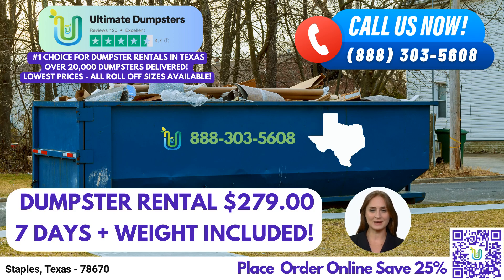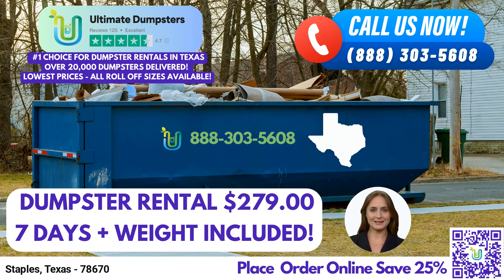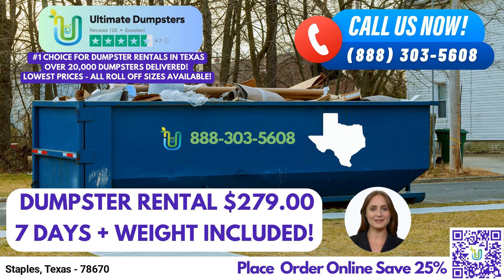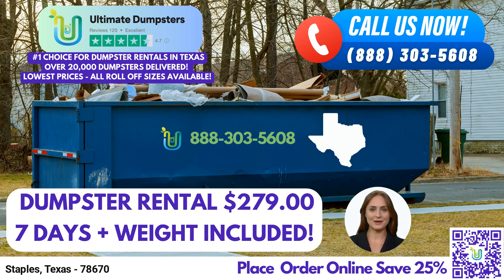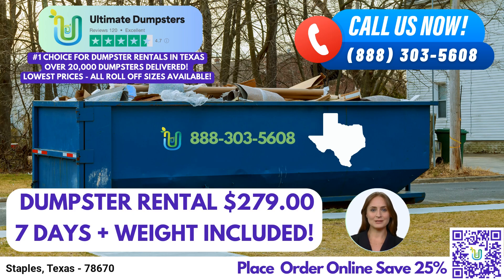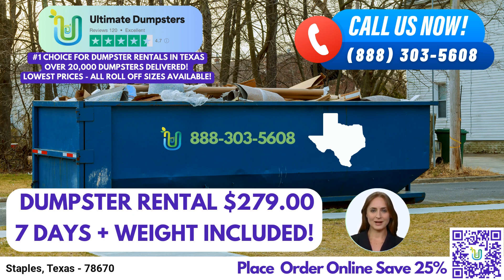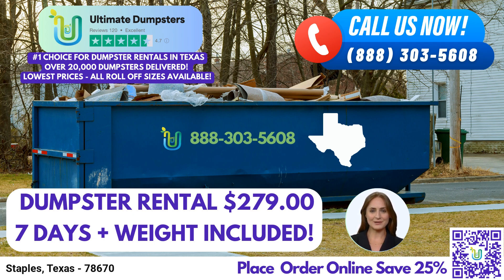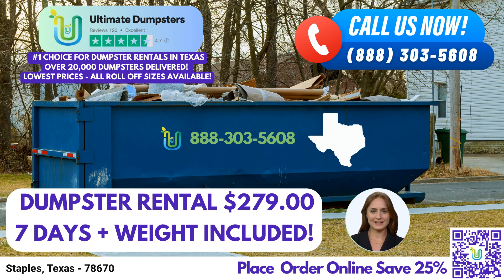Staples, Texas - Cheapest Low Price Dumpster Rental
Good day, ladies and gentlemen. Whether you're tackling a residential project, managing commercial waste, or engaging in a demolition endeavor, Ultimate Dumpsters has you covered with a comprehensive suite of services and an array of benefits unique to our offerings.

First and foremost, Ultimate Dumpsters provides nationwide coverage, delivering to over 50,000 cities across 50 states and 3 countries. By partnering with the best and cheapest local providers, we ensure that you receive prompt and reliable service, no matter where you are. Our commitment to quality is reflected in our 4.5+ star-rated reputation, earned through countless satisfied customers.

When it comes to dumpster sizes, we offer a wide range to suit every need. From the compact 10-yard dumpster, perfect for smaller residential projects or junk removal, to the spacious 40-yard dumpster, ideal for large-scale construction projects or debris disposal, we have the right container for you. Our other available sizes include 12-yard, 15-yard, 20-yard, and 30-yard options, allowing you to select the perfect fit for your specific job.

We understand that pricing flexibility is crucial, which is why Ultimate Dumpsters offers affordable and customizable rates. We provide free quotes and estimates for every job and customer, ensuring transparency and peace of mind throughout the process. And if time is of the essence, worry not, as we offer same-day delivery for orders placed in the morning, enabling you to get started on your project without delay.

But our services don't stop at dumpster rentals alone. At Ultimate Dumpsters, we offer the convenience of combining multiple services to streamline your project. Whether you need porta potties, mobile storage units, temporary fencing, commercial weekly garbage pickup, or more, we have you covered. We aim to be your one-stop solution for all waste management needs.

To enhance your experience, our online portal allows you to effortlessly check on order statuses and make changes as needed. No need to wait on hold or navigate complex phone menus. Our user-friendly interface empowers you to manage your dumpster rental efficiently, putting you in control.

Now, let's take a moment to explore the dimensions and applications of our various dumpster sizes. The 10-yard dumpster measures approximately 12 feet long, 8 feet wide, and 4 feet high. It's commonly used for residential projects, such as home renovation waste, junk removal, or yard waste removal. The 20-yard dumpster spans around 22 feet in length, 8 feet in width, and 4.5 feet in height. It suits a variety of projects, including medium-sized construction jobs, small business waste disposal, or residential cleanouts. Stepping up in size, the 30-yard dumpster measures approximately 22 feet long, 8 feet wide, and 6 feet high. It's ideal for large-scale construction projects, extensive demolition debris, or significant home renovations. Lastly, the 40-yard dumpster offers vast capacity, spanning approximately 22 feet in length, 8 feet in width, and 8 feet in height. It's specifically designed for commercial use, accommodating significant amounts of waste and debris.

To take advantage of our services, you can place an order with Ultimate Dumpsters in two convenient ways. Simply give us a call, and our friendly customer service representatives will guide you through the process. Alternatively, you can use the QR code provided in the video to access our online ordering platform.

Thank you for your attention today. We look forward to assisting you with your dumpster rental needs in Staples, Texas. Let Ultimate Dumpsters be your trusted partner in waste management, providing efficient and reliable solutions for all your projects.

Staples, Texas - 78670